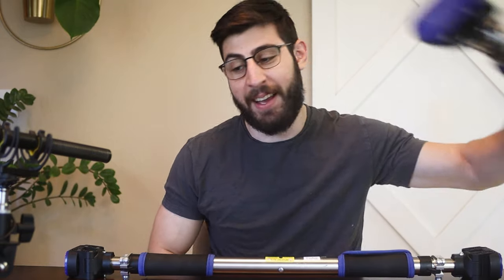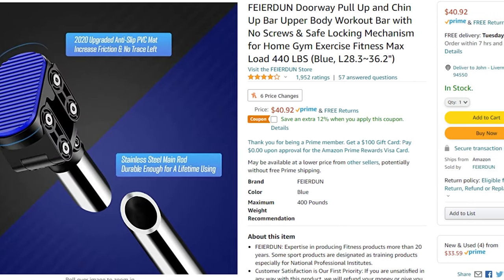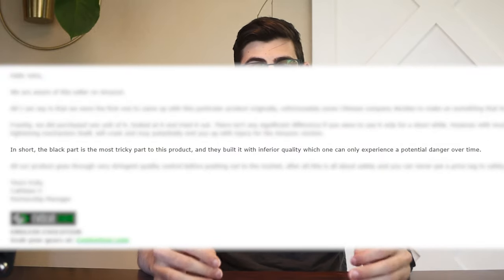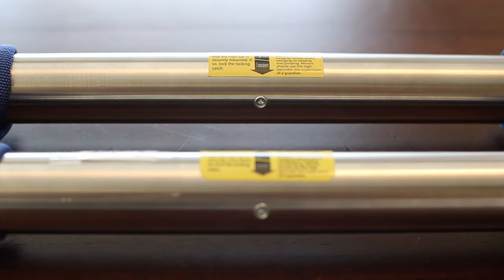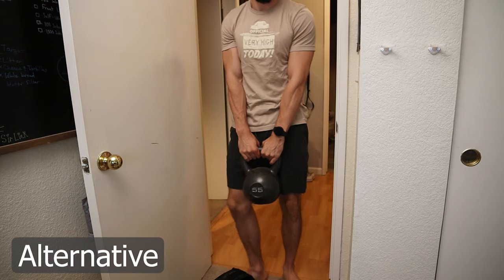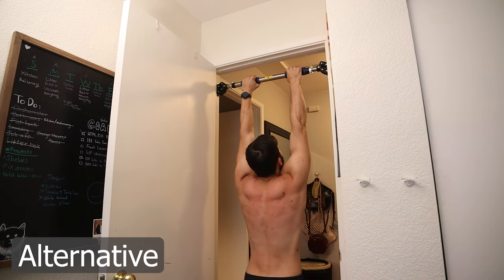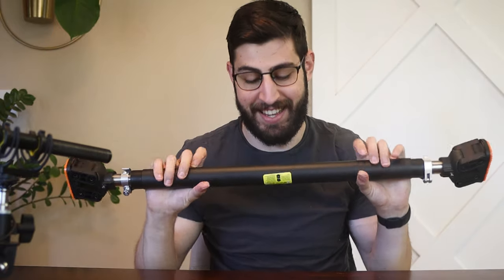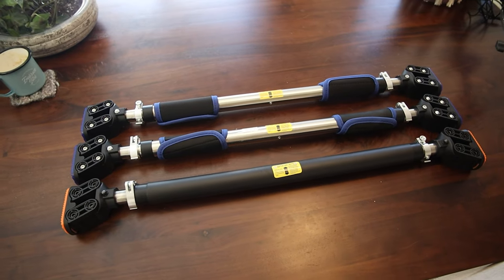These are the same pull up bars...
🏋 Workout Equipment:
Resistance Bands
Dip Station
Ring Straps

🎥 Video Equipment:
Camera - Canon m50
Camera - Canon 60D
Lens - EF 17-40mm
Lens - EF-S 18-55
Goprop Hero 7
Tripod - Joby 3k
Diety V-Mic D3